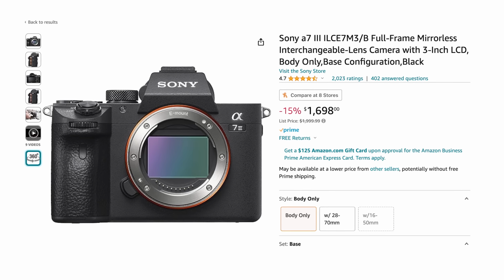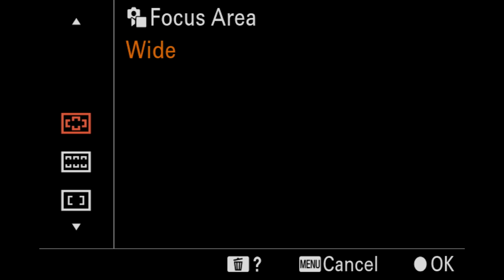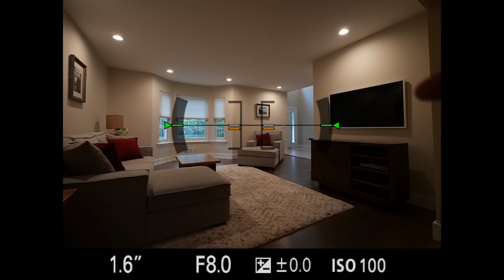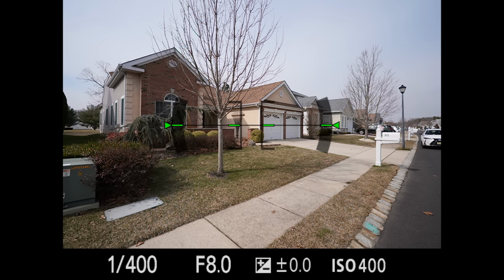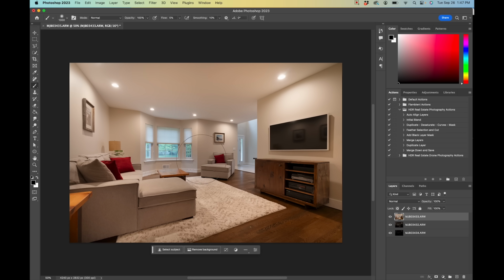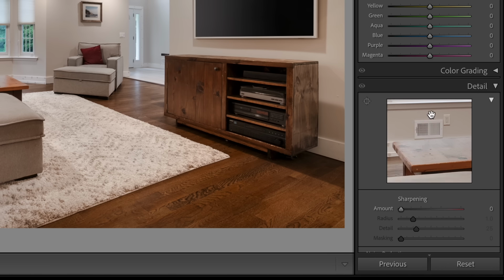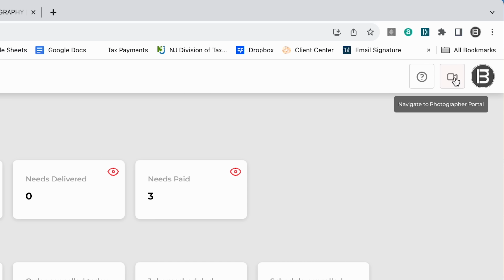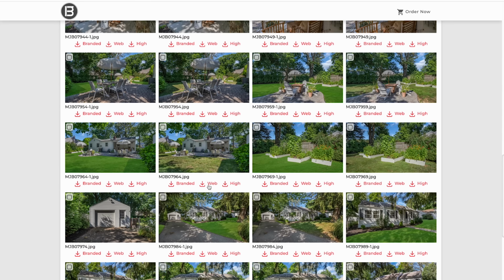Full Real Estate Photography Course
In this FREE full real estate photography course, we discuss everything you need to know to run a successful real estate photography business. Gear recommendations, camera settings, shooting, editing, photo delivery, pricing your services, and getting clients will all be topics covered in this course.

Chapters:
0:00 Intro
4:42 Gear
15:24 Camera Settings
18:41 Shooting
52:45 Editing
1:21:34 Photo Delivery
1:35:49 Pricing
1:40:03 Client Acquisition
1:44:19 General Advice
1:47:05 Conclusion

CHECK OUT PIXLMOB (get a $5 credit when you use this link!)

GEAR DISCUSSED IN THIS VIDEO:
Sony a7siii
Sony a7IV
Sony a7iii
Sony a6700
Sony a6400
Sony 16-35mm GM Lens v2
Sony 16-35mm GM Lens v1
Zeiss 16-35 f/4 Lens
Sony 10-18mm (for a6000 series)
Slik 700DX Tripod Legs
Benro S4 Pro Head
Benro Geared Head
Tripod Leveler
Sony Remote
Circular Polarizer Filter